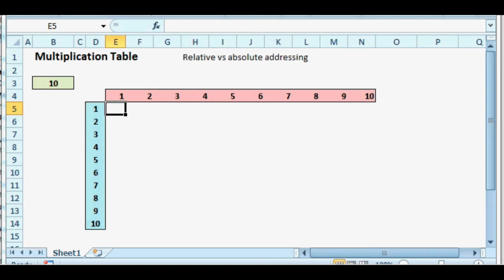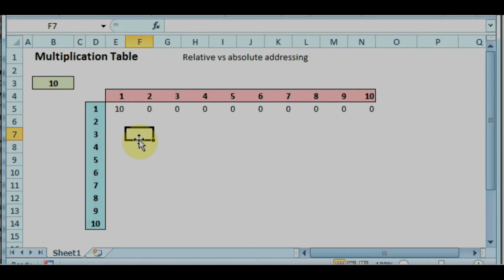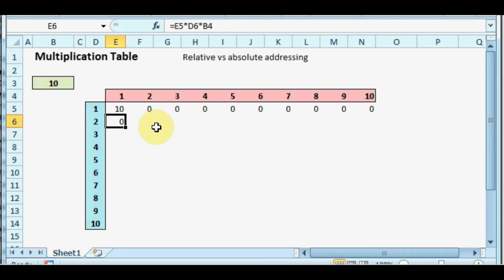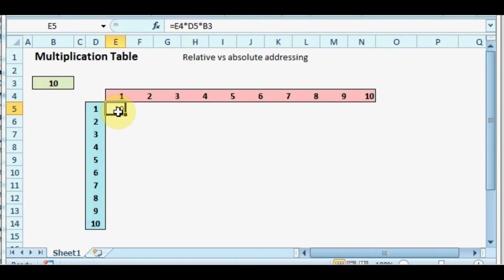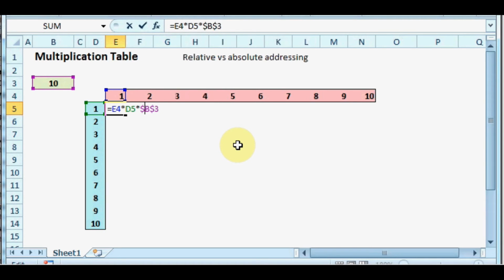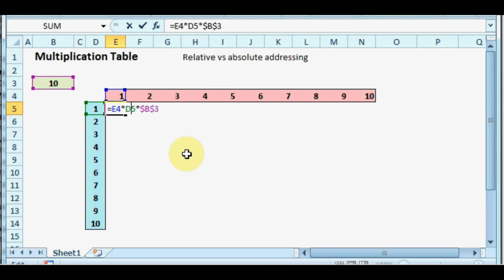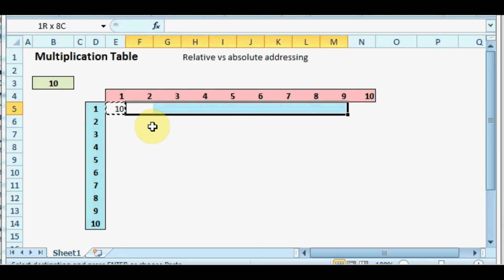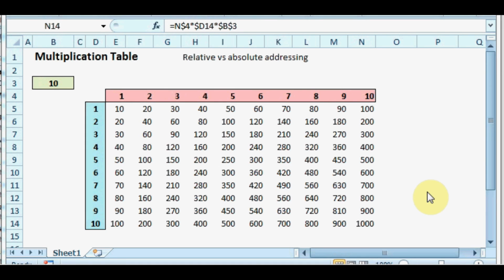Excel Tips 001 Relative vs Absolute Addressing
Excel Tips.  By default, Excel uses relative addressing when formulae refer to other cells.  When you copy a formula and paste it to another cell, the cells it refers to move correspondingly.  That is usually, but not always, the desired outcome.  Learn the benefits, techniques and differences between Relative (default) and Absolute addressing in your Excel formulae.